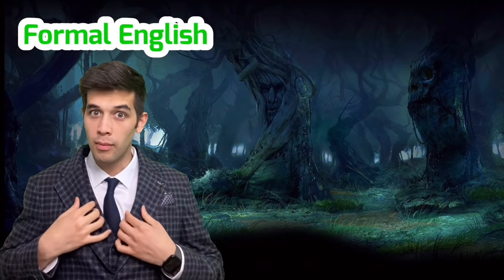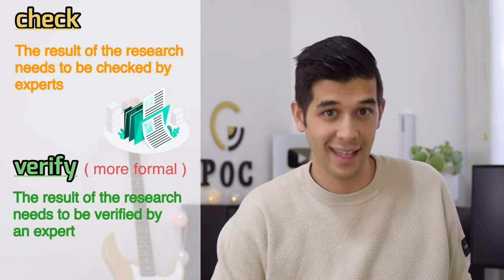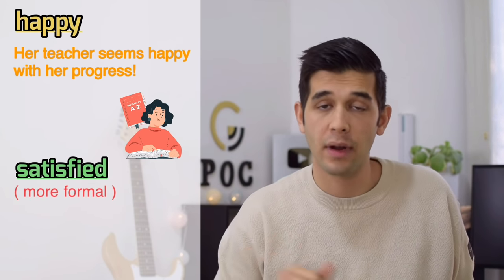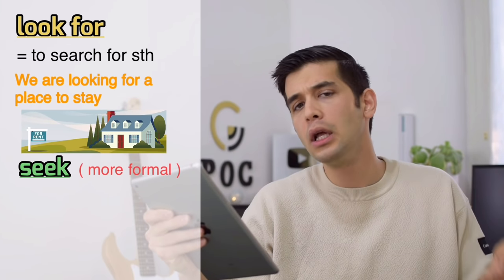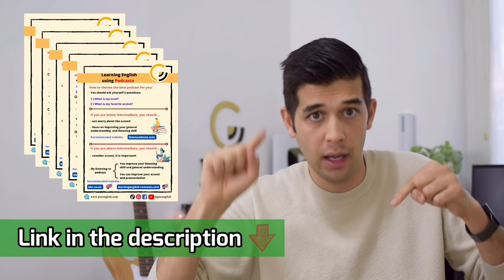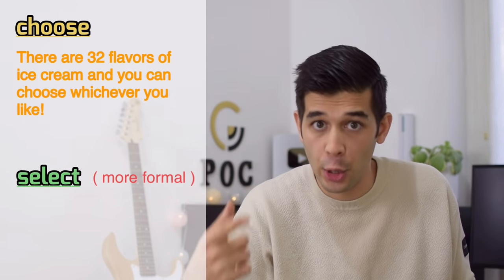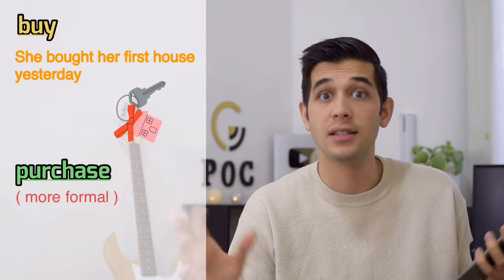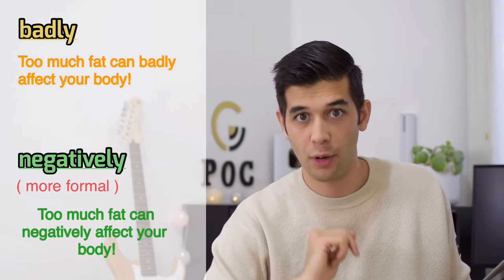Formal VS Informal English Vocabulary (Part 3)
Want to receive free lesson summary PDF files?

English language can be formal, semi formal or informal. Depending on the situation, you can use one of these registers. There is no better or worse. If you are hanging out with friends, you use informal English. When talking to your professor or giving a lecture at university, you use Formal English.

In this lesson, you will learn some formal and informal English vocabulary to improve your English vocabulary and knowledge!